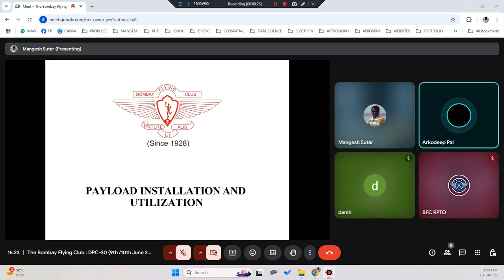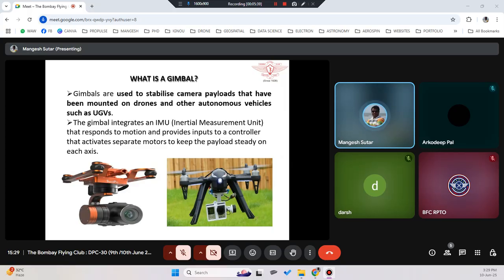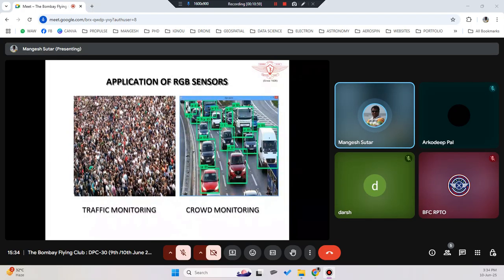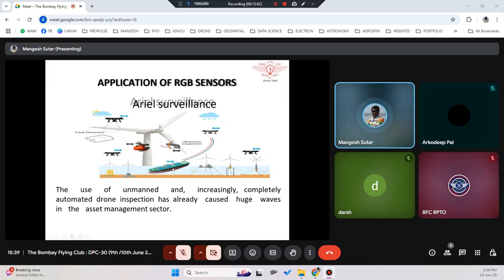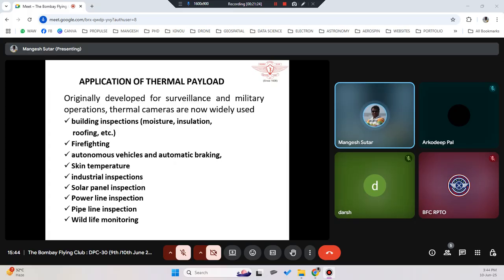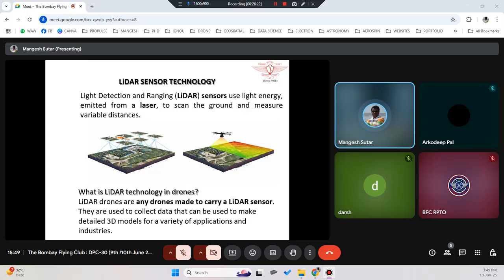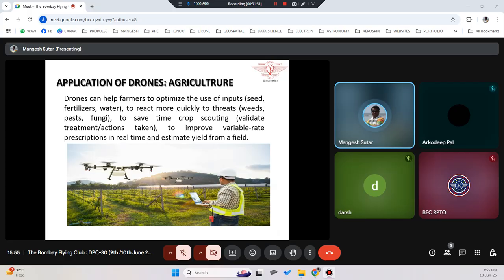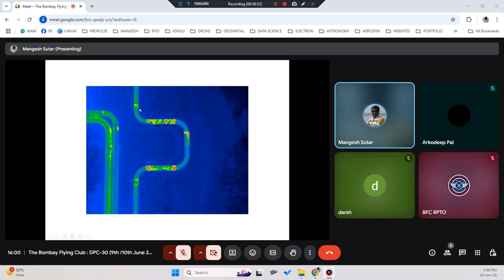DPC-030 Session-10 PAYLOAD INSTALLATION & UTILIZATION 10JUNE2025